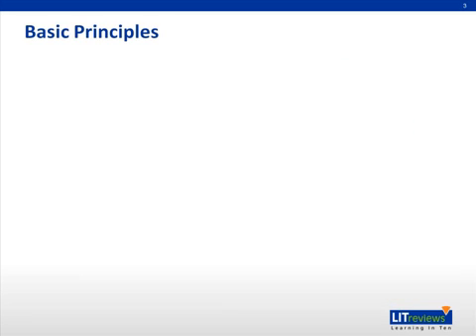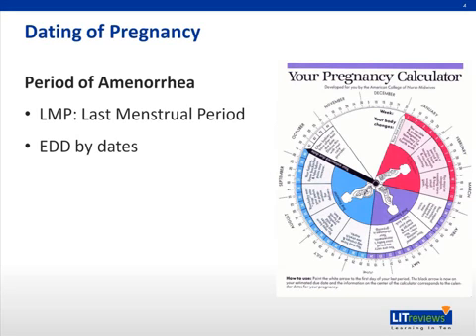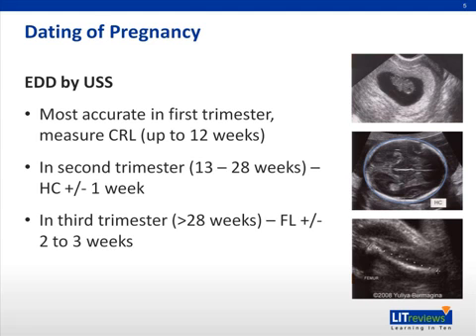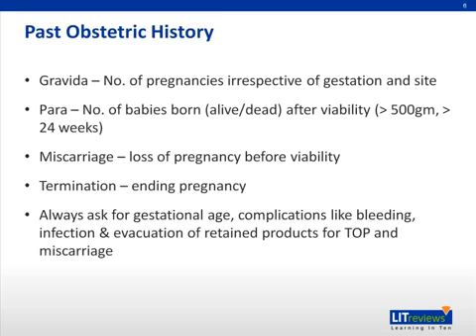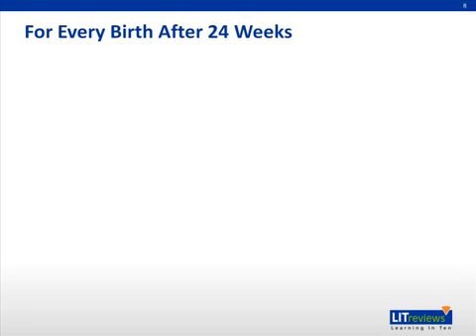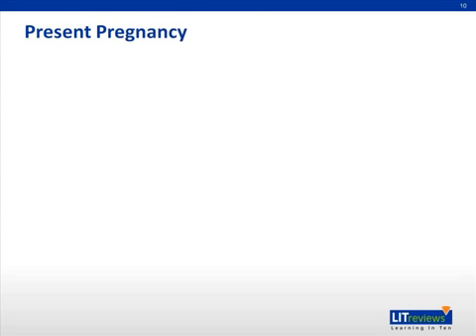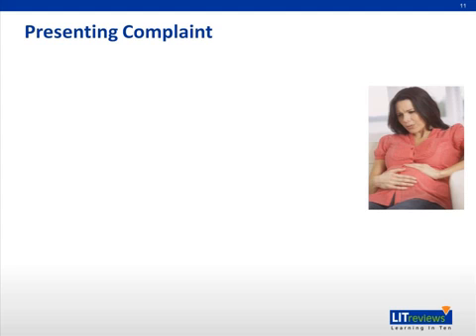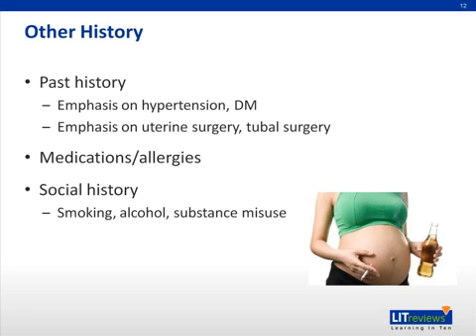How to Take an Obstetric History